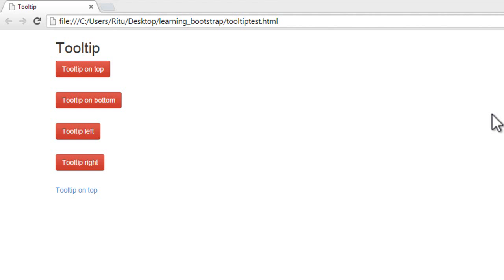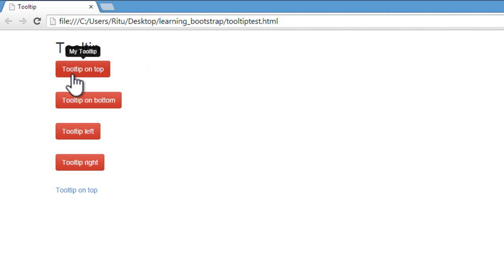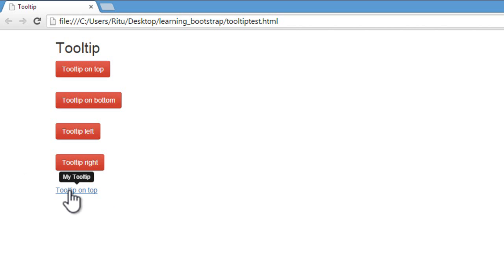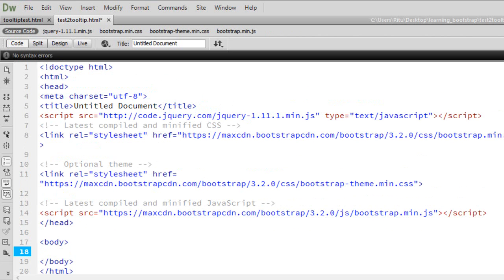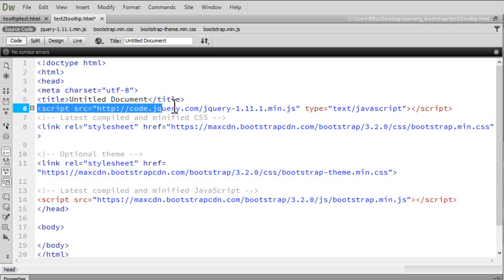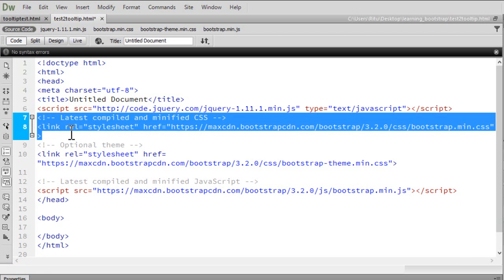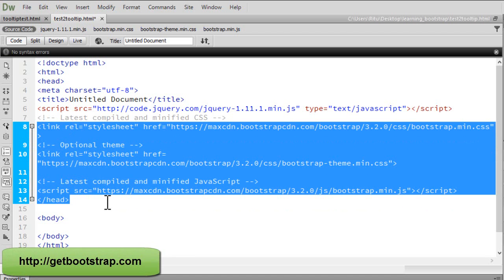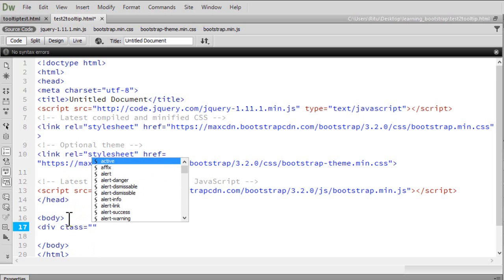10)Bootstrap 3 Creating Tooltip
In This tutorial I 'm Gonna Show you How we can Create Tool tip In Bootstrap. Tool tip is a some description or extra information which pops up when we hover on an element.